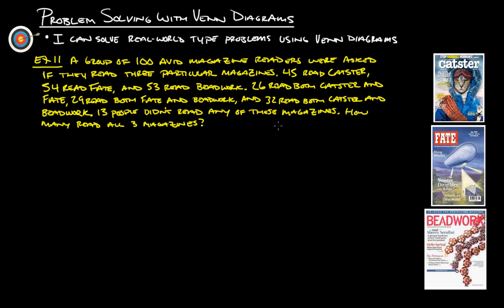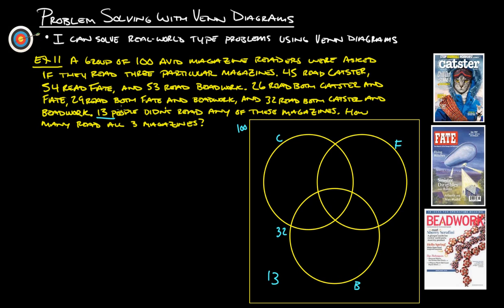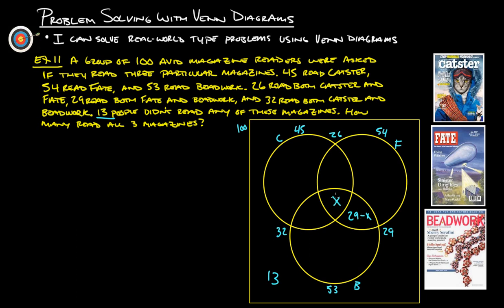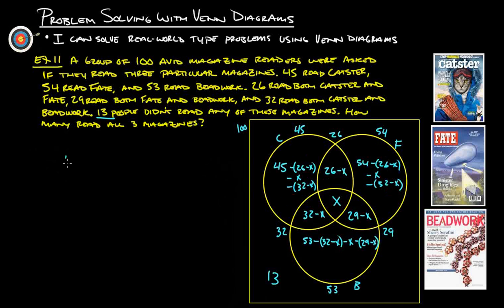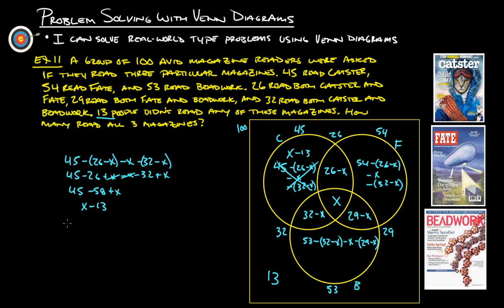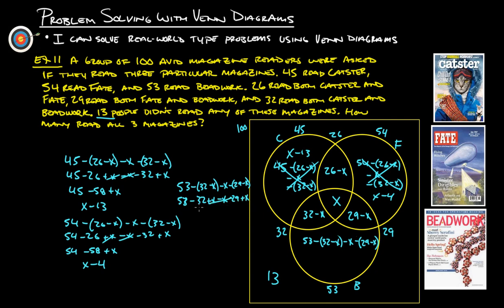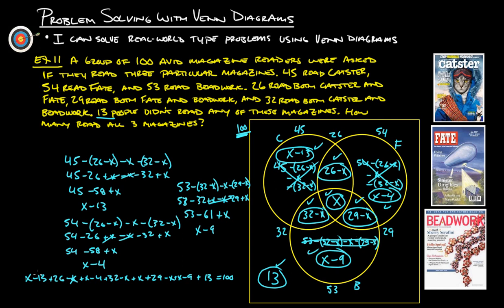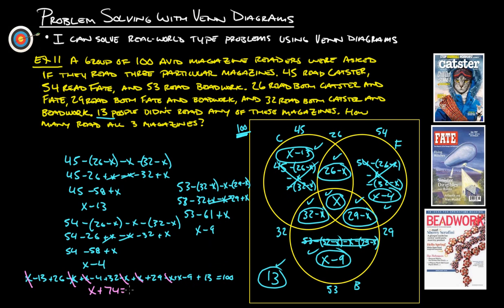**2H Problem Solving with Venn Diagrams (Hard Example)